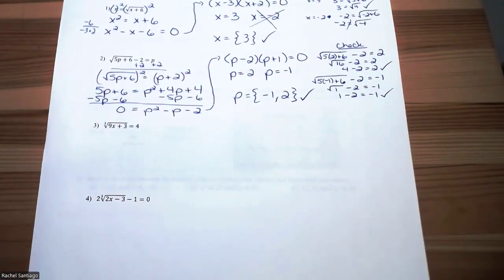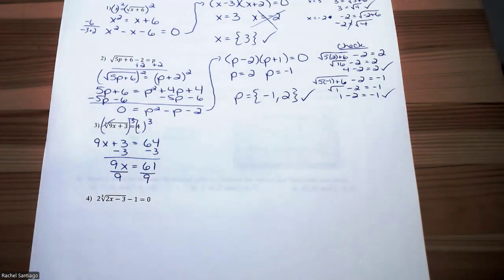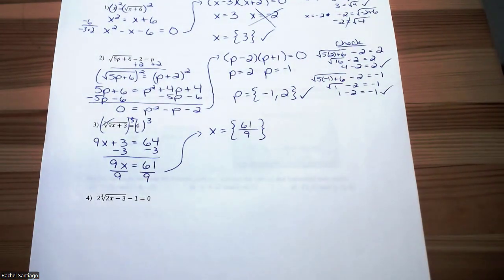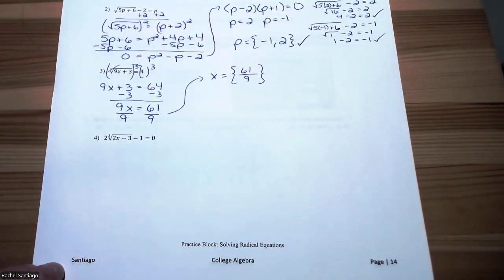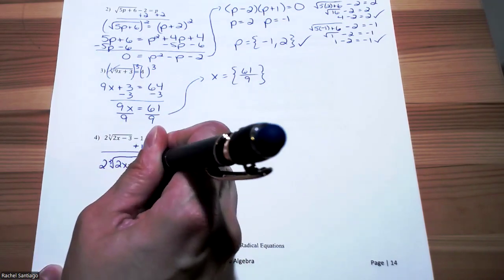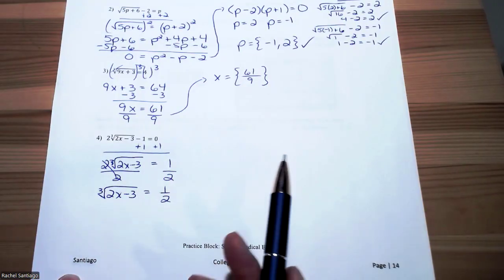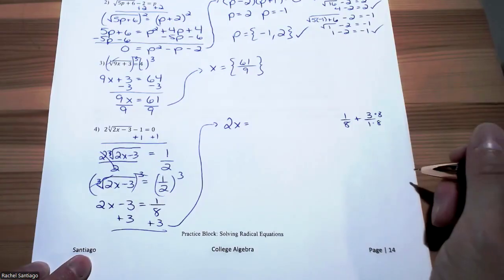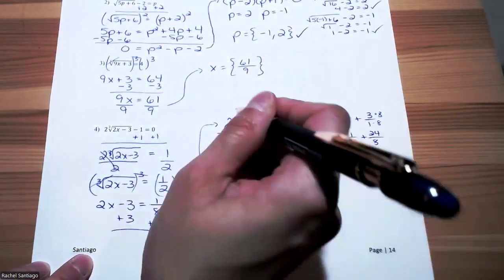Solving Radical Equations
A handful of problems to showcase solving radical equations with indices 2 and 3.